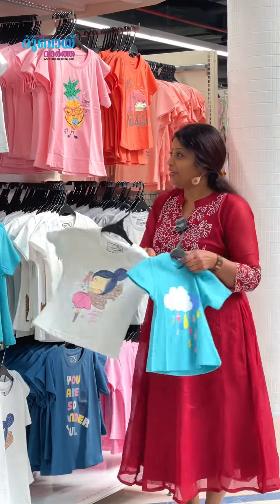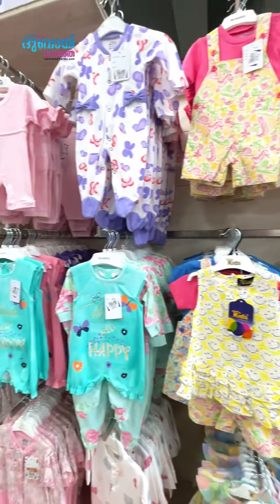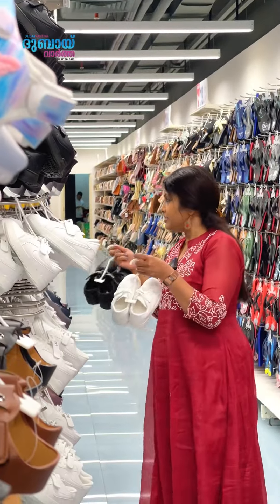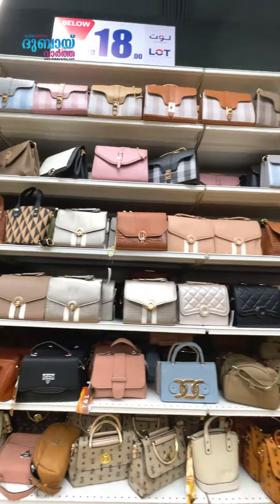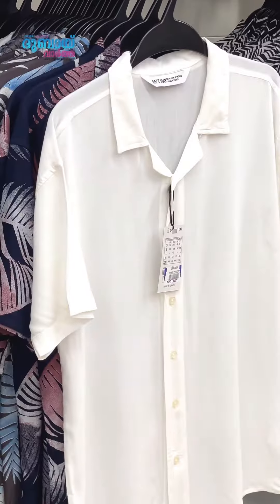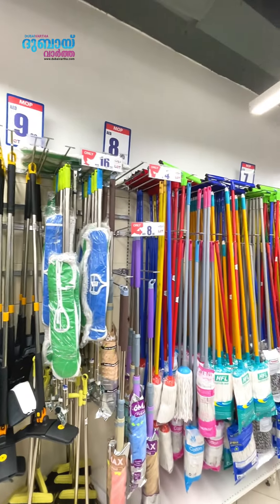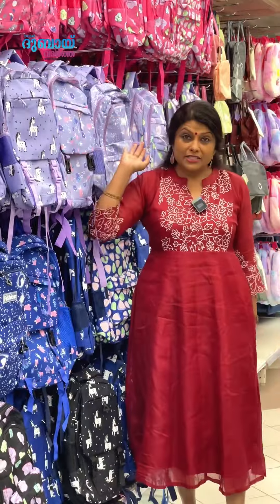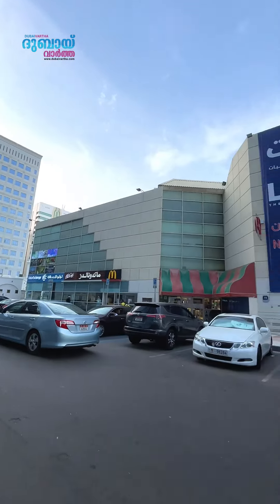ലോട്ട് എന്നത് ഒരു ഷോപ്പ് മാത്രമല്ല ഒരു സംസ്കാരം ആയി മാറുകയാണ്!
19 ദിർഹത്തിന് താഴെ കിട്ടുന്ന കുറെ അത്ഭുതങ്ങളുടെ മേള പരിചയപ്പെടുത്തട്ടെ. ഈ പരീക്ഷണം വിജയിച്ചതിന്റെ തിളക്കത്തിൽ അബുദാബി ഇതാ. ലോട്ട് എന്നത് ഒരു ഷോപ്പ് മാത്രമല്ല ഒരു സംസ്കാരം ആയി മാറുകയാണ്!